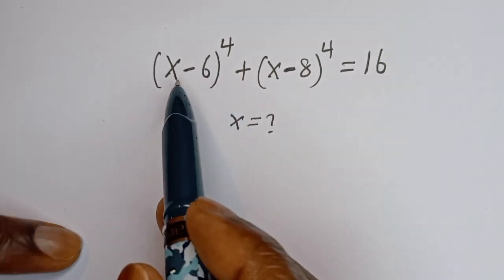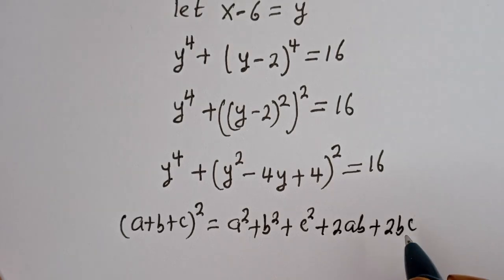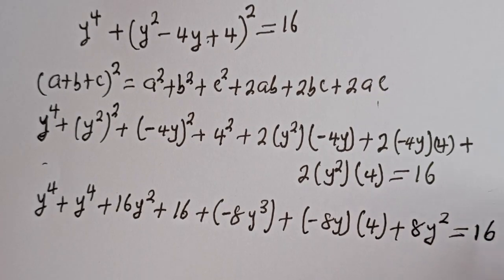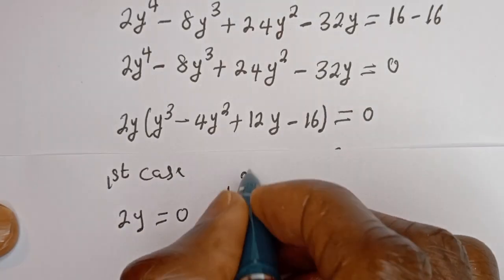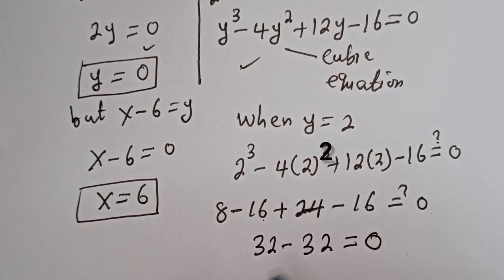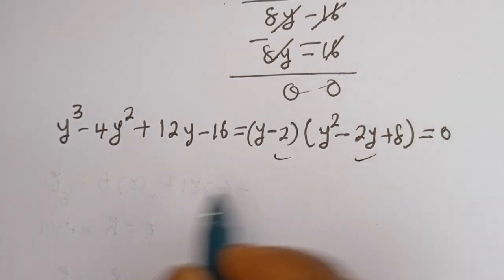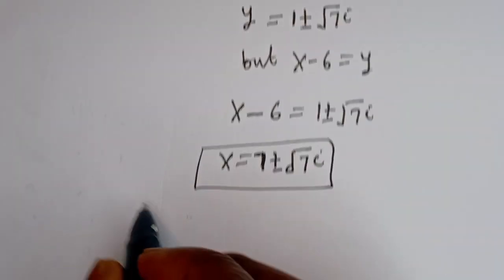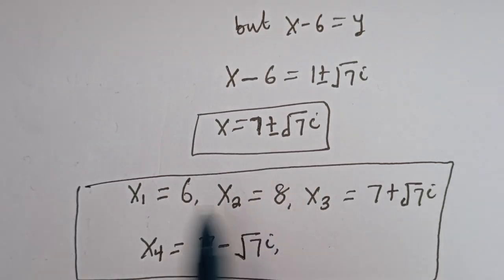Math Olympiad | A Nice Exponential Problem | How To Find All The Roots Of "X" In This Problem